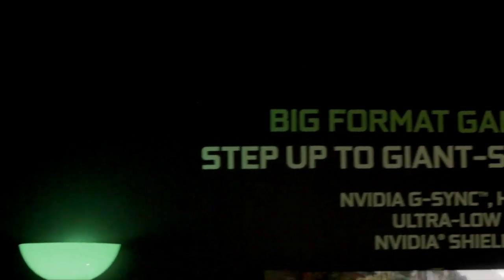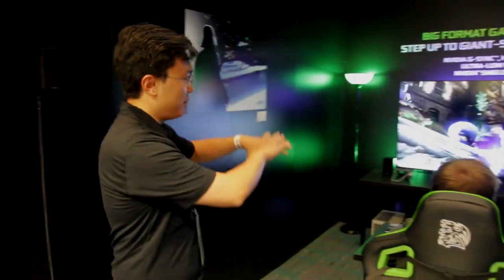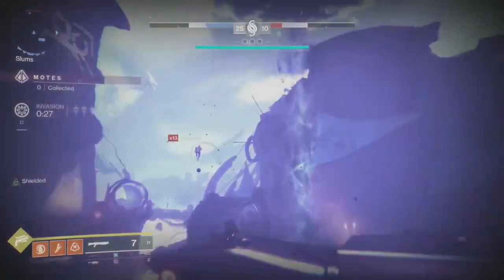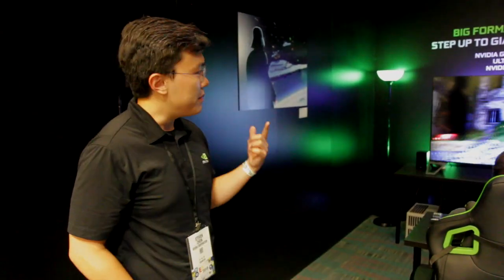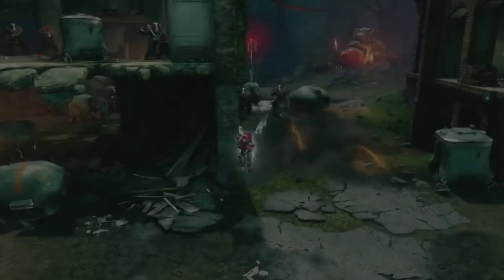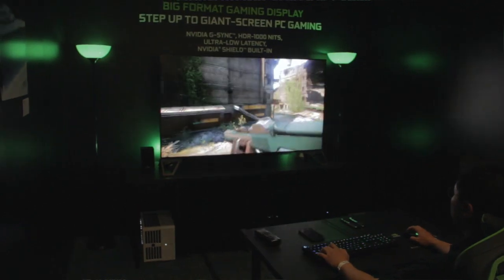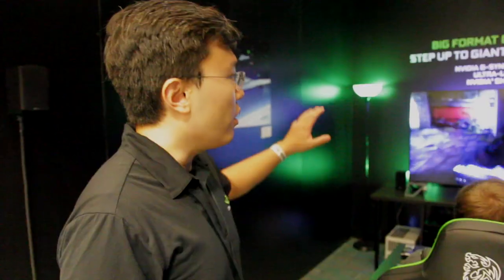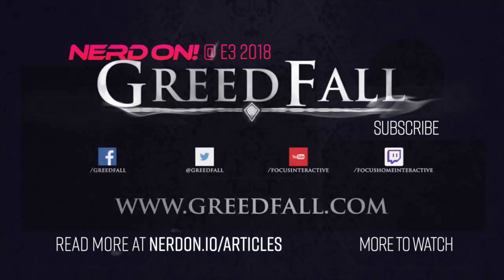NVIDIA - Big Format Gaming Display - Nerd On! at E3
Caitlyn steps inside the Nvidia Booth and gets a First Look at Nvidia's Big Format Gaming Display, (more like Big F***ing Gaming Display, amirite?) giving the gaming community low latency and high definition innovating for the the future!